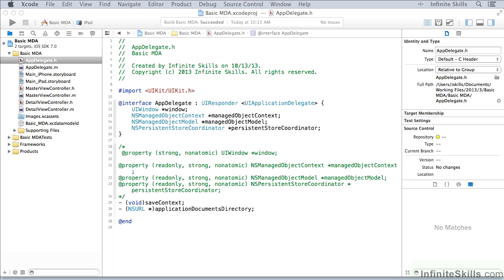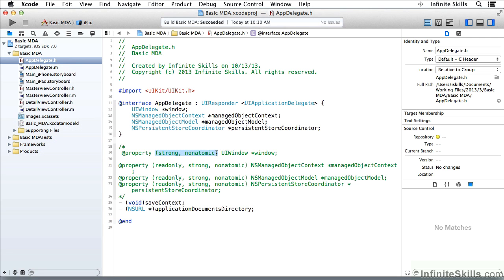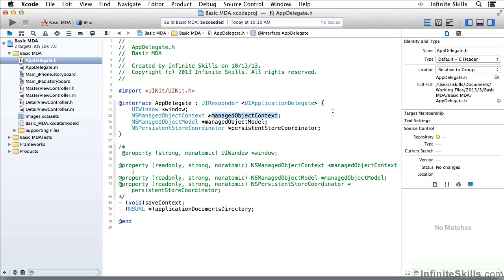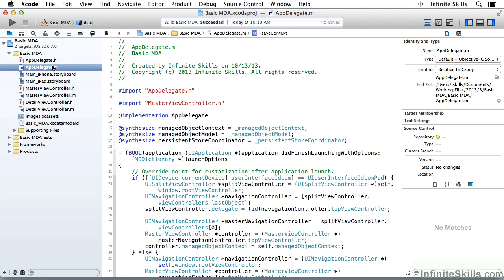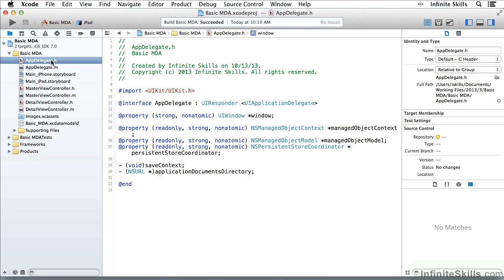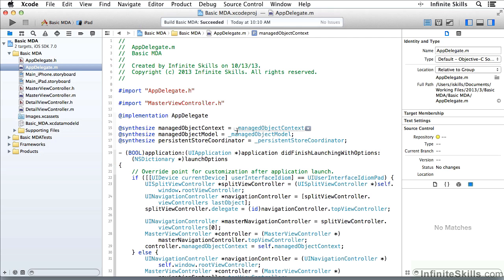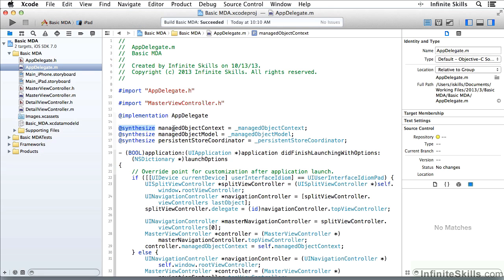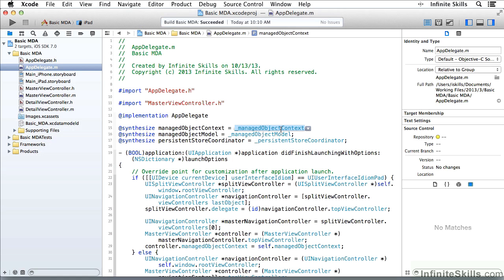Objective-C Programming Tutorial | Backing Variables For Properties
Want all of our free Objective-C training videos? Visit our Learning Library, which features all of our training courses and tutorials

More details on this Objective-C Programming training can be seen This clip is one example from the complete course. For more free Objective-C tutorials please visit our main website. YouTube